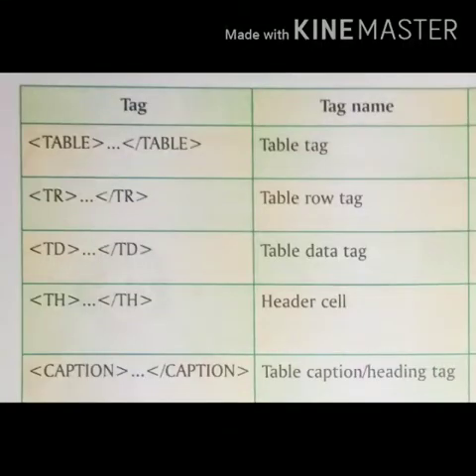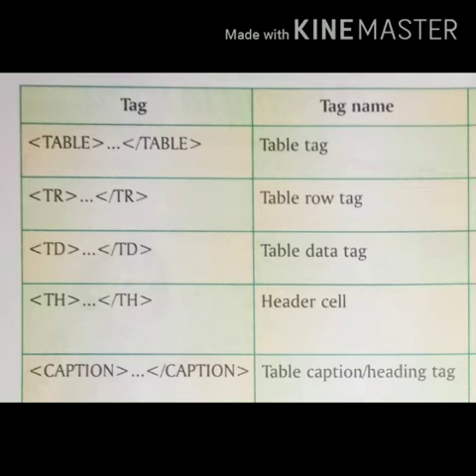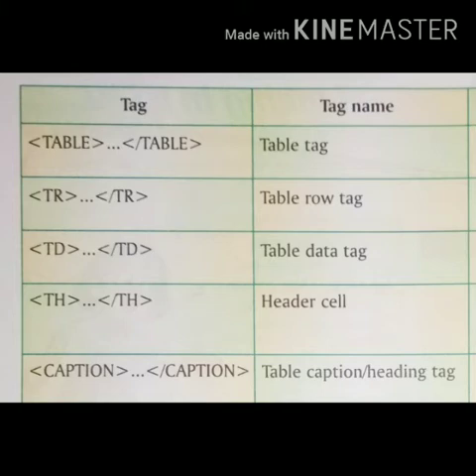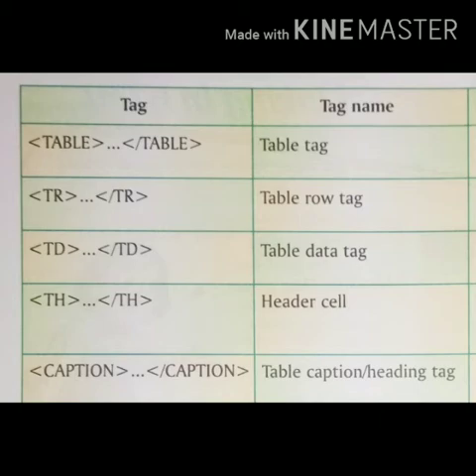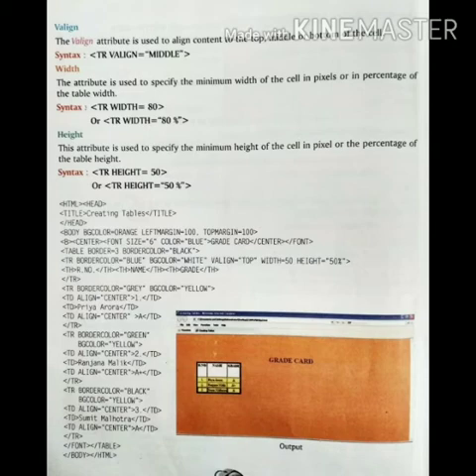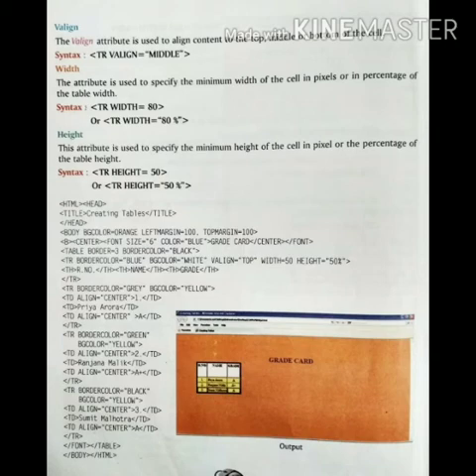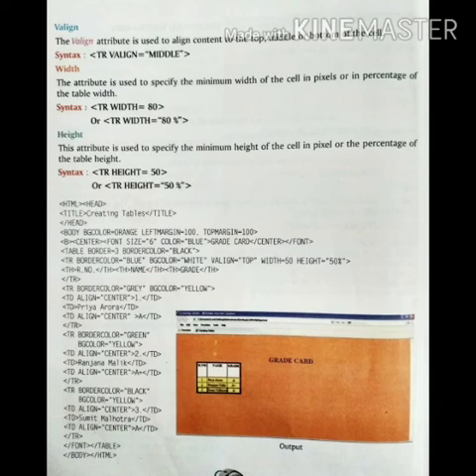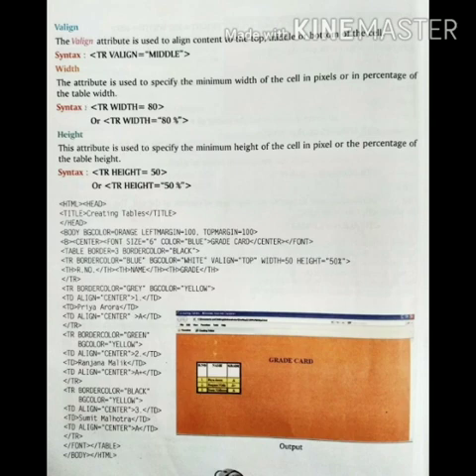Valign Attribute In HTML